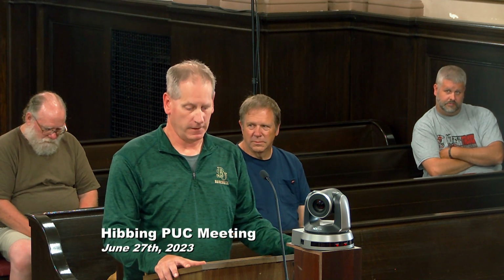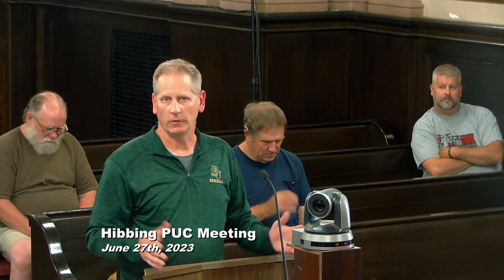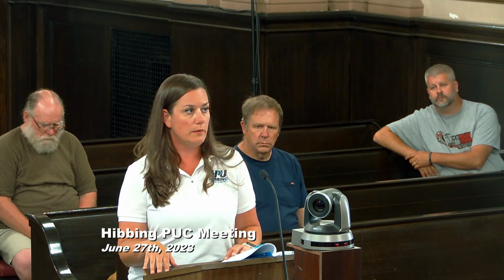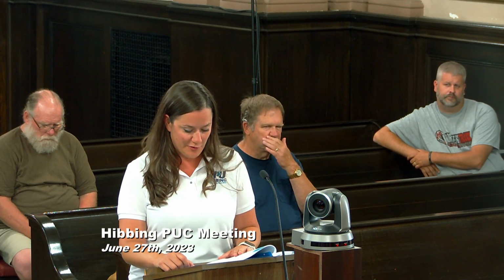Hibbing PUC 06-27-2023